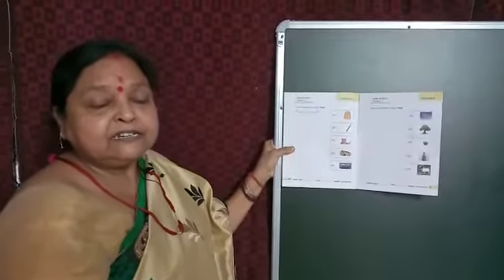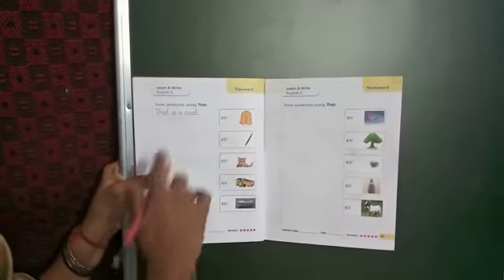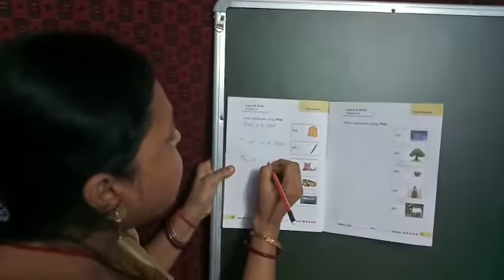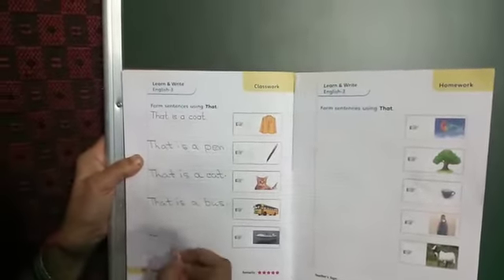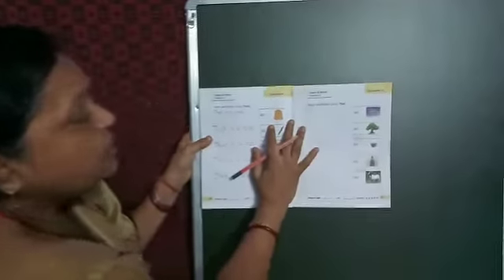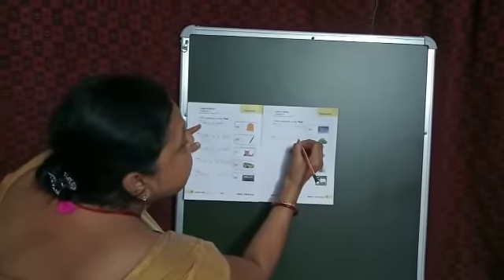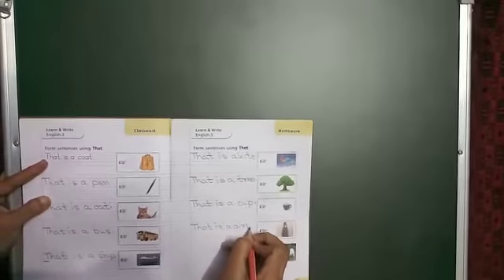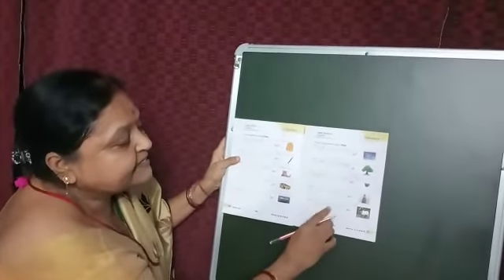English-16-9-20-By Nivedita Sur